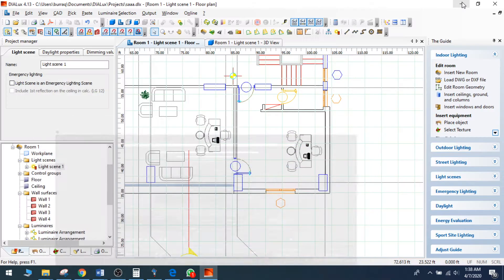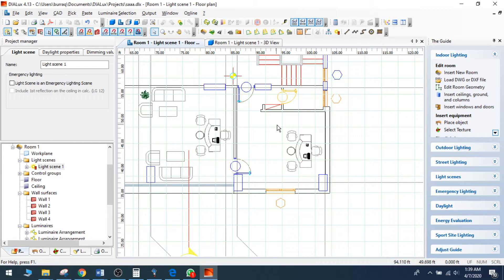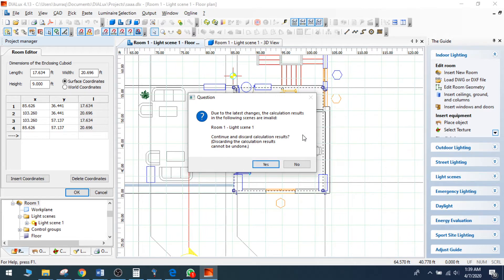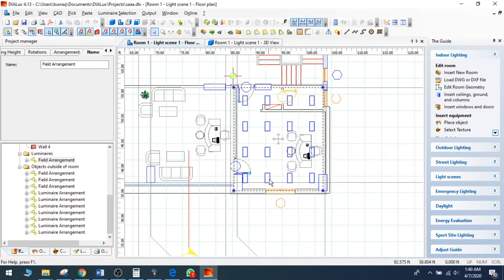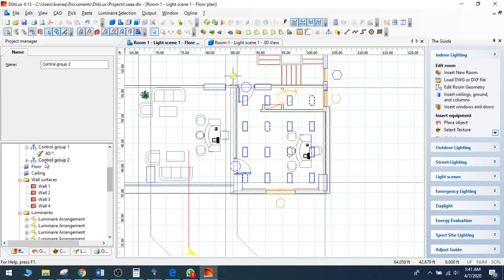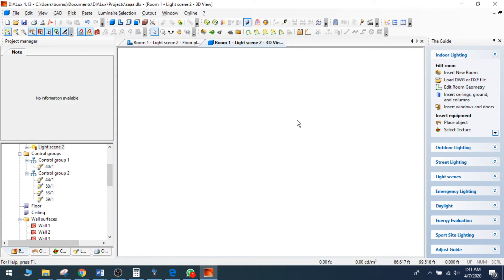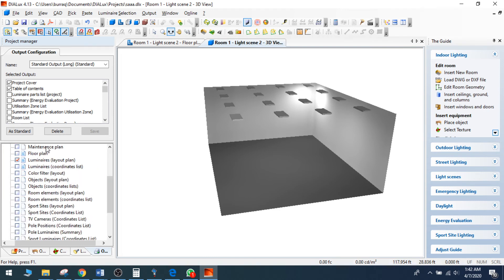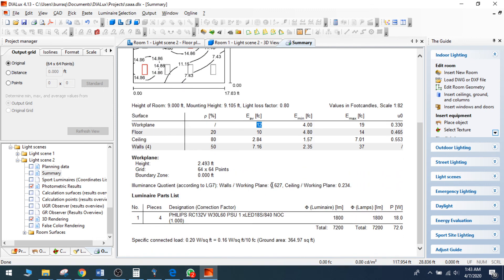Lecture 9 How to Design Emergency Light Design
How to Design Emergency Light Design
In this lecture we will learn how to design emergency lights calculations  in dialux .
For this new node is not matter but the lux is matter .Emergency lux will have only 25% lux for emergency lightings. Go to paste and to filed arrangement ,make any arrangement and create it.
Not select the lights that you want to make emergency ones.
Right click on it and make a control group go to it and add new light scenes.
Now go to the start calculation and save it.
Now you can see the 4 light in 3d that we have fixed for emergency.
You can go to summery to see what is currently in our project.
So this is how you can make emergency light calculations.

Burraq Engineering Solutions is a Training and Services Provider in the field of Electrical and automation. With years of hands on experience , we have removed the gap of theory and real world application. We have trained hundreds of engineers and technical persons with hands on experience. At burraq , we have latest equipment in terms of automation like siemens ,delta fatek and ,mitsubishi plcs wientek hmi and various type of analog and digital sensors for training the industrial automaton guys . We are providing

• Industrial Automation
• Instrumentation
• Scada
• Panel Fabrication
• Switchgear Design
• Autocad
• Primavera
• Etap And Many Other Like Courses

If you need any automation or electrical related software please our website.